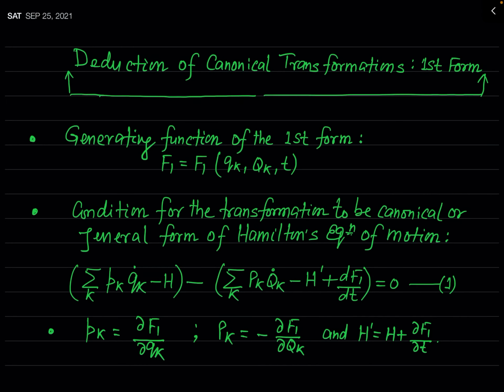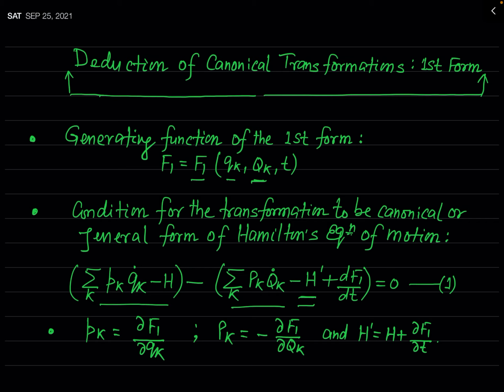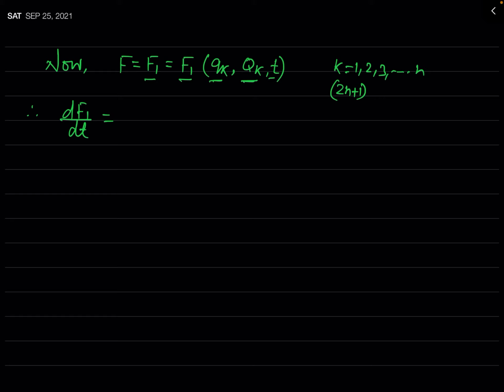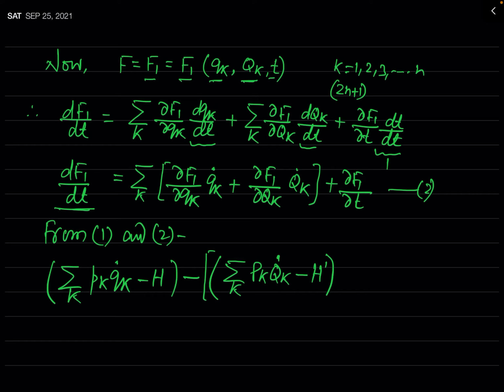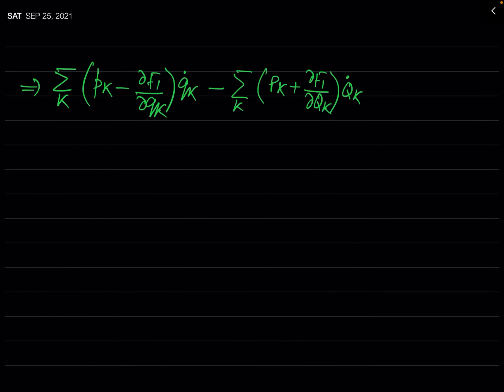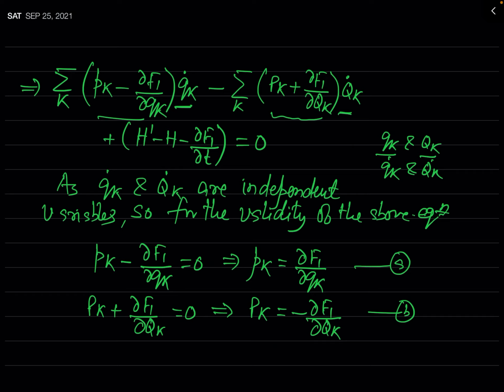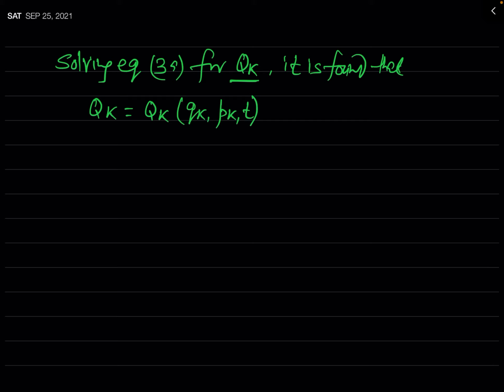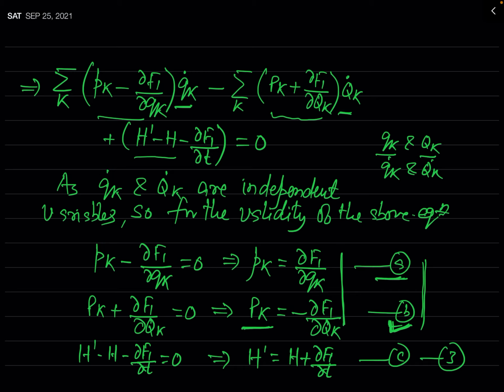Classical Mechanics - Canonical Transformation : Generating Function - First Form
In first form the generating function is a function of position coordinates of old and new set of coordinate system i.e F=F(q,Q,t).Transformation equation enables to find momentum coordinates of the old and new coordinate system.